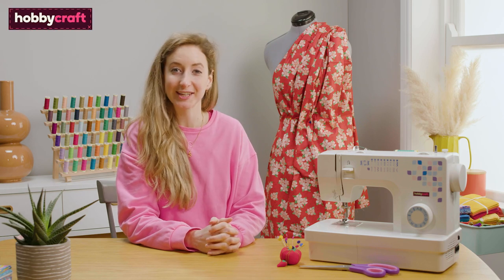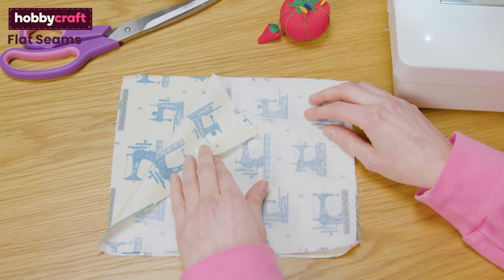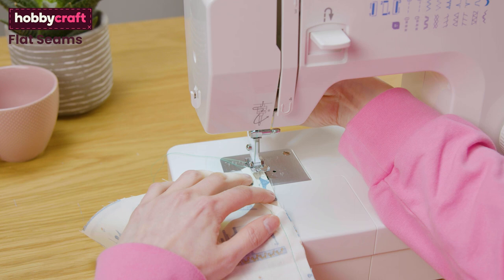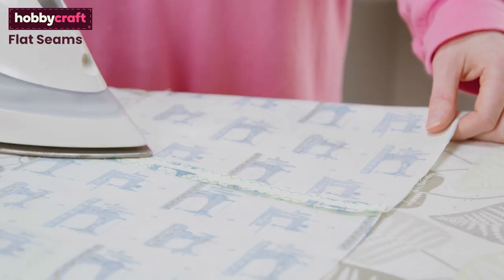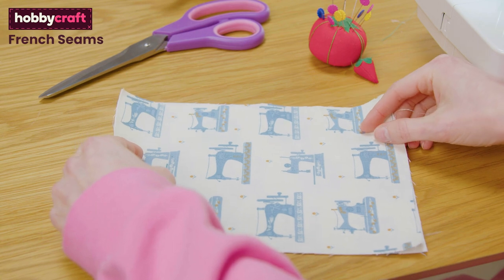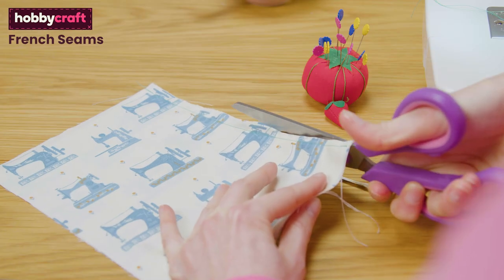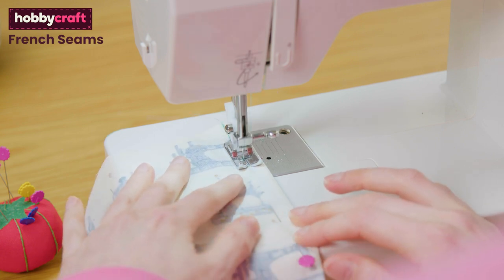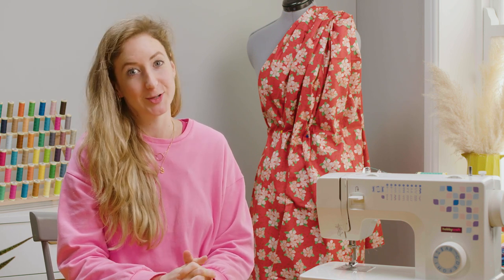Sewing Different Seams Tutorial | Get Started in Sewing | Hobbycraft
We’re making it easy for you to start sewing seams for every pattern and project.

Learn how to achieve flat seams and French seams in a few basic steps – perfect for sewing beginners looking to get to grips with essential seam techniques.

Our Get Started in Sewing series introduces many of the top techniques you’ll need to get the most out of your sewing machine. These sewing tutorials for beginners cover many different aspects of how to use a sewing machine and how to bring your sewing pattern to life, with sewing hacks to help you achieve professional results.

Follow along with sewing tutor Sophia as she demonstrates exactly what you need to do, then just get practicing. This is a great way to get started on your sewing journey.

Sophia is a full-time sewing tutor, textile artist and project writer who works from her sewing school in Dorset. She has been featured in Crafts Beautiful Magazine and Mollie Makes, and she is also a regular contributor to the Hobbycraft Ideas Hub. Find out more about Sophia at @sew__jessali on Instagram.